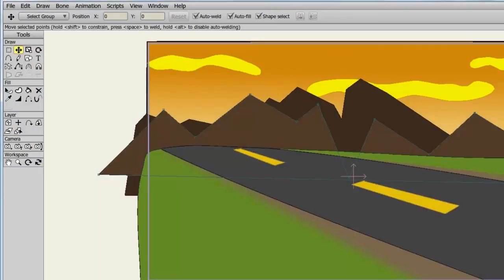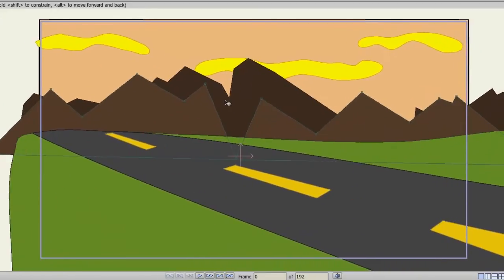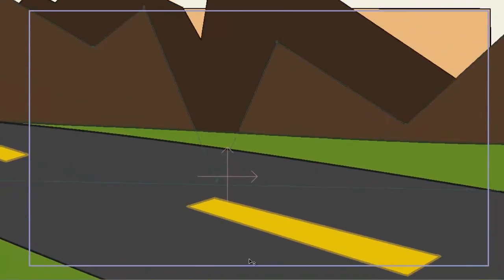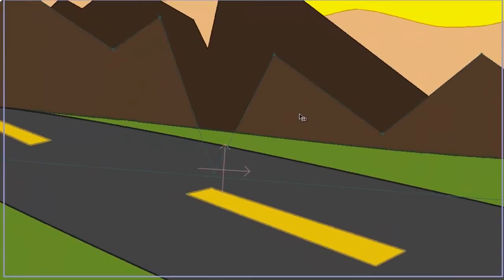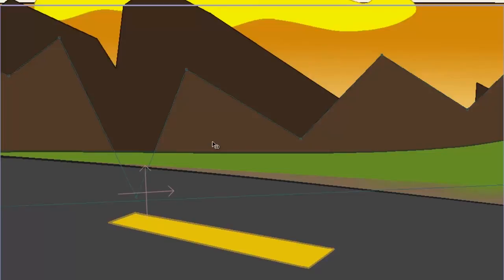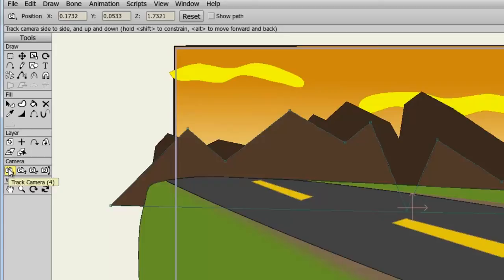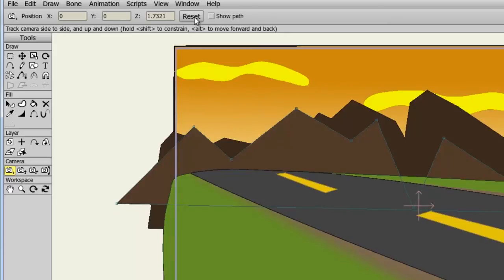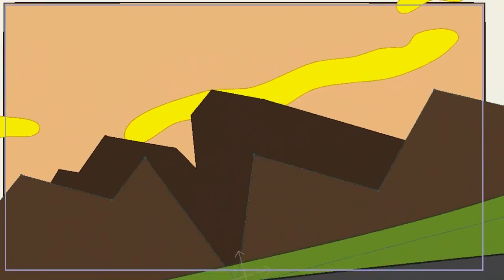Anime Studio Pro 11 - Advanced Camera Tools - Tutorial